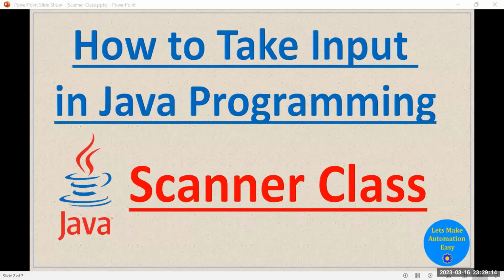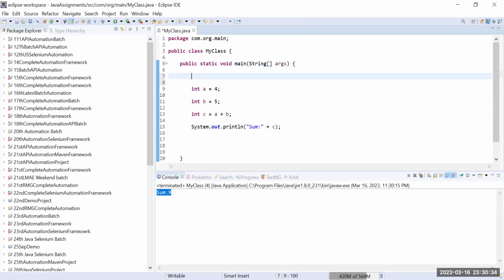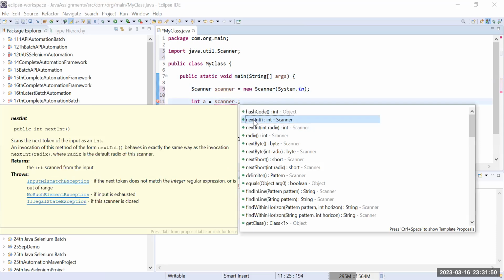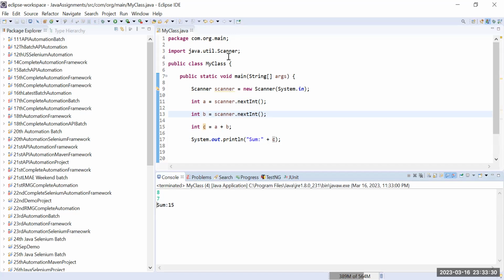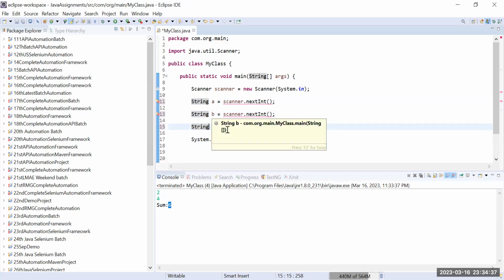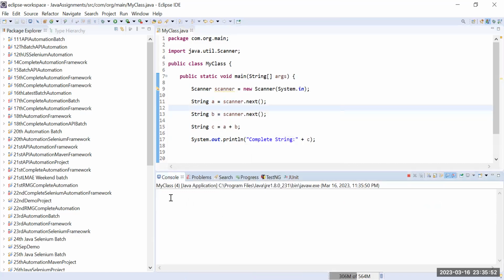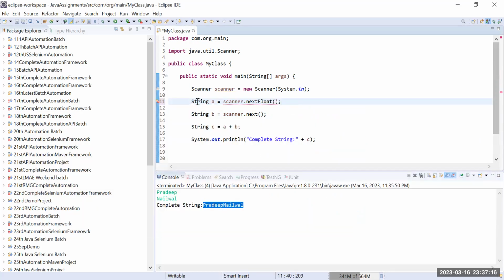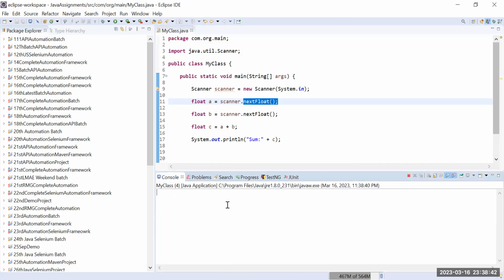Scanner Class in Java | How to Take Input from User In Java Programming | Pradeep Nailwal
How to Take Input from User In Java Programming